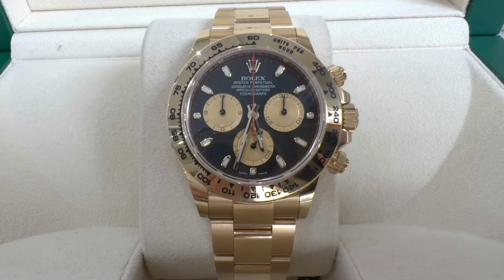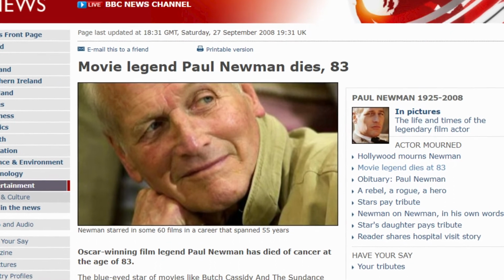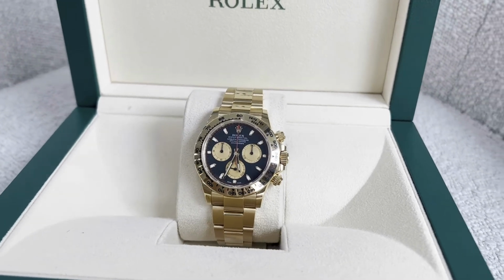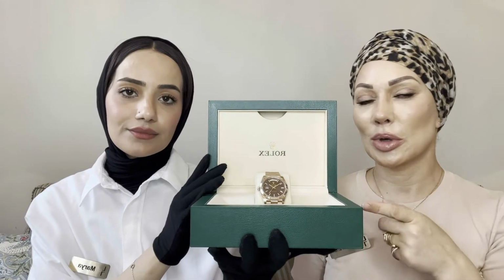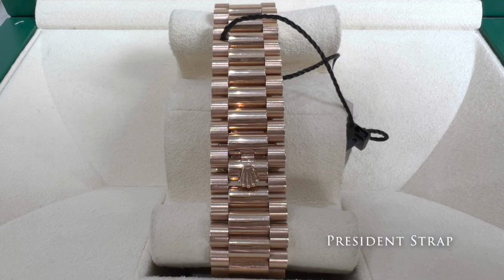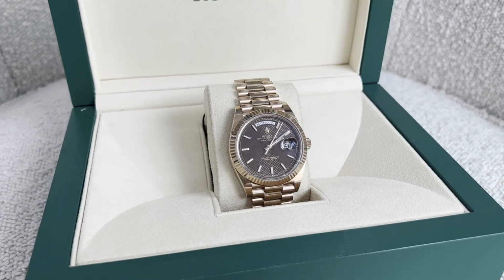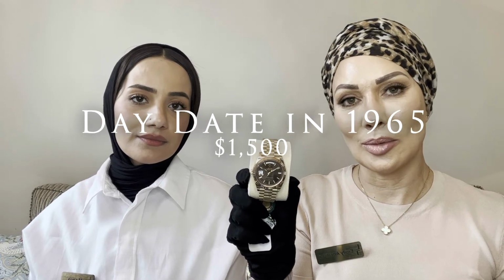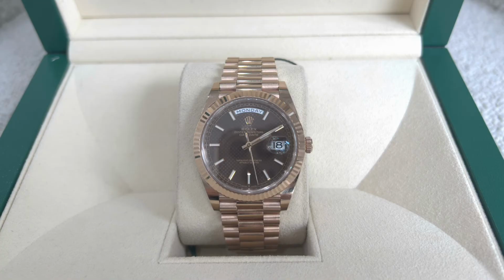Rolex Paul Newman (Model 116508) & Day Date (Model 228235) Luxury Watch Reviews!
Find out the history behind these two Rolex models, including one especially controversial Day Date, gifted to President JFK by Marilyn Monroe.

Contents of this video:

00:00 - Intro
00:33 - History of the Rolex Paul Newman Daytona
01:38 - Features of the Rolex Paul Newman
02:54 - How much does a Rolex Paul Newman Daytona cost?
03:16 - History of the Rolex Day Date
06:08 - How much does a Rolex Day Date cost?
06:33 - Which Rolex watch is better?
07:14 - Outro

Emily Abraham & Marya from Love Luxury review the Rolex Paul Newman Daytona (ref no.116508) and the Day Date (ref no. 228235), otherwise known as the President watch. They provide the facts and information you need to know before you invest.

Looking to sell your Rolex watch?